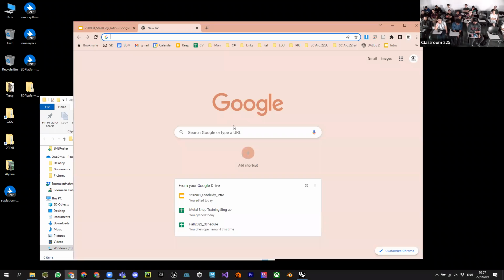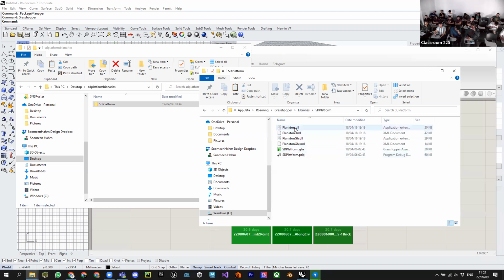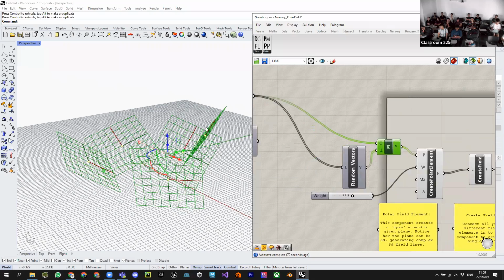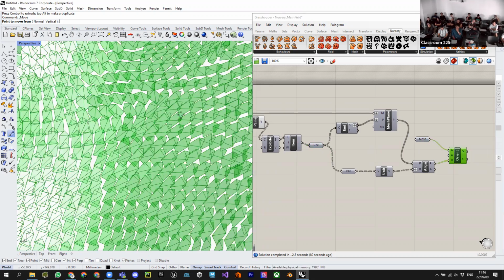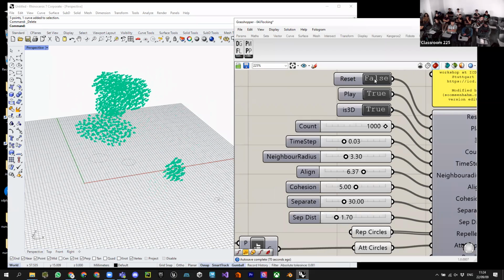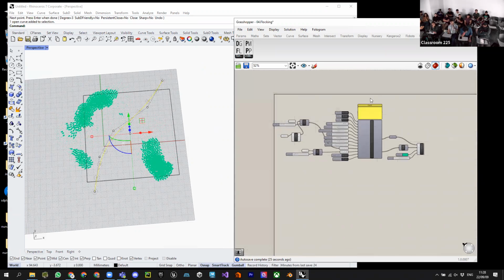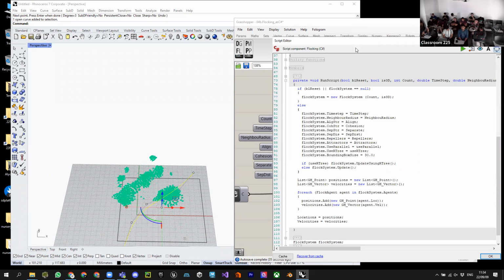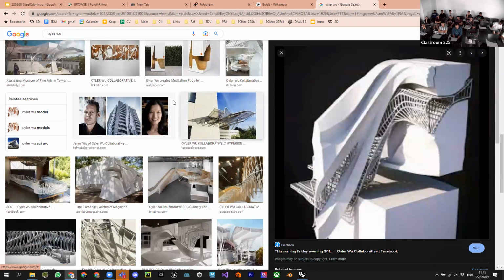SteelOdy_#03 Demo of Nursery & SDPlatform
Intro to Grasshopper plugin Nursery & SDPlatform

This tutorial was initiated for course Steel Odyssey Applied Studies Fall 2022
Titled: Steel Odyssey
Instructor: Soomeen Hahm
Course number: AS 2770-01
Institute: SCI-Arc